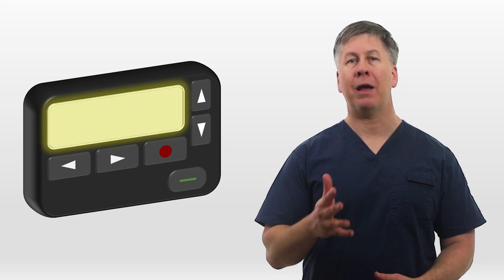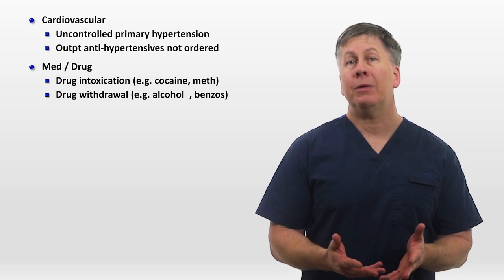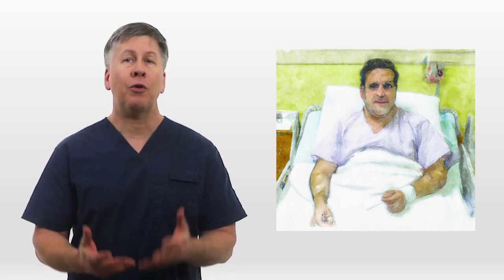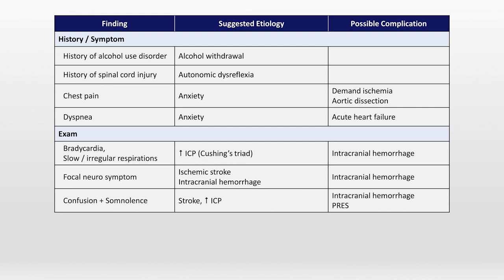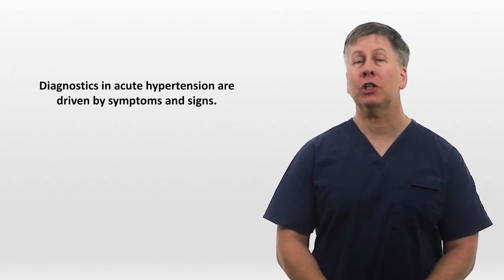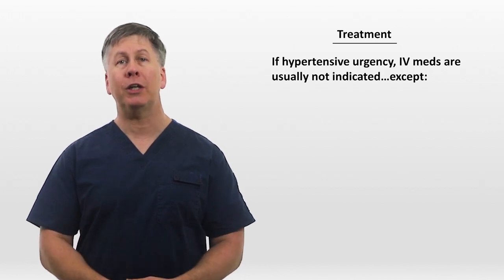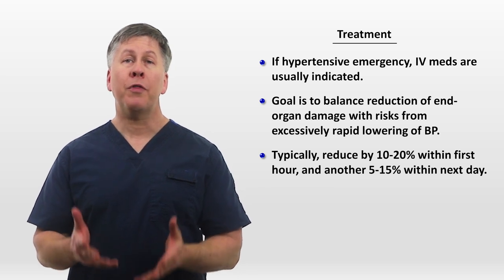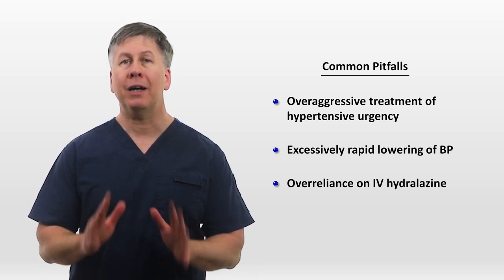Acute Hypertension (Rapid Response Calls)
A discussion of the etiologies, evaluation, and management of acute hypertension that develops in a patient already hospitalized.